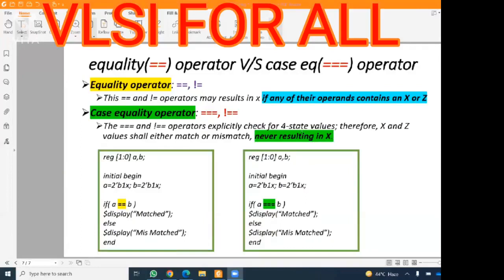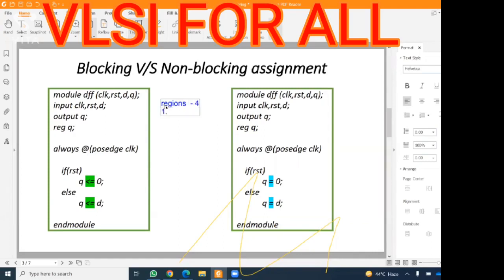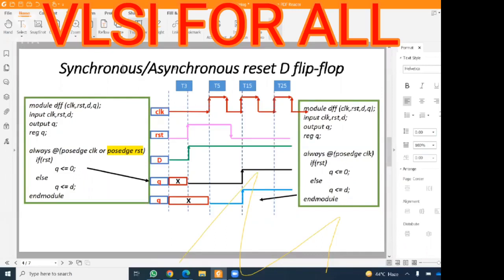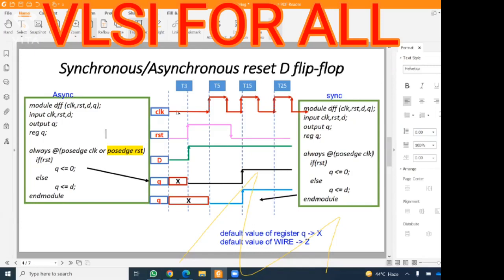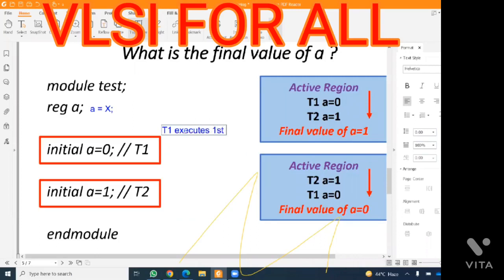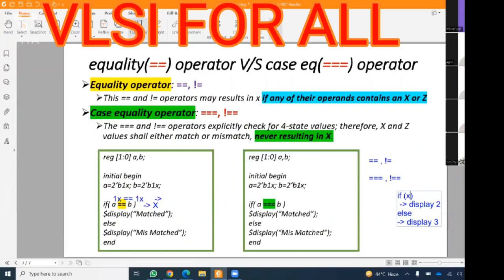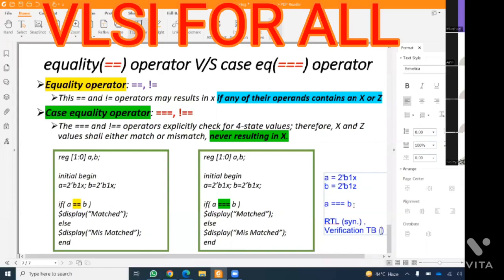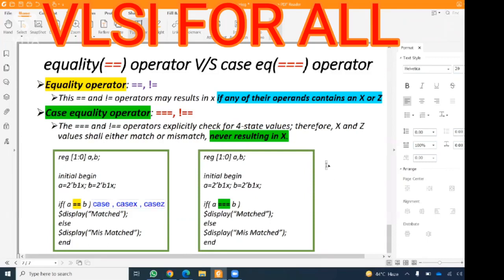FREE MASTER CLASS - IMPORTANT INTERVIEW TOPICS OF VERILOG & SYSTEM VERILOG ASKED RECENTLY IN VLSI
FREE MASTER CLASS - IMPORTANT INTERVIEW TOPICS OF VERILOG & SYSTEM VERILOG ASKED RECENTLY IN TOP PRODUCT BASED VLSI COMPANIES

For detailed Syllabus and queries